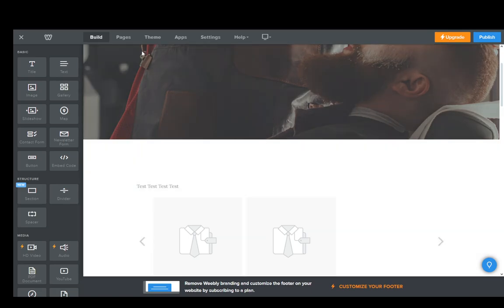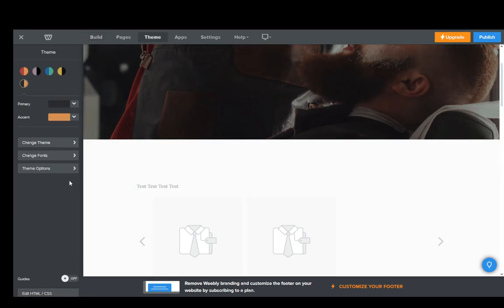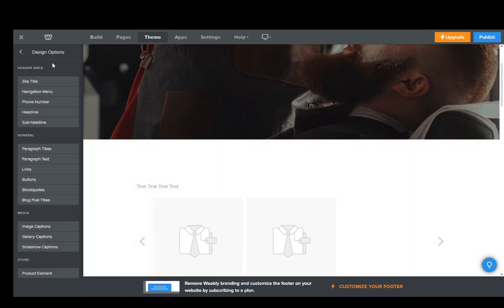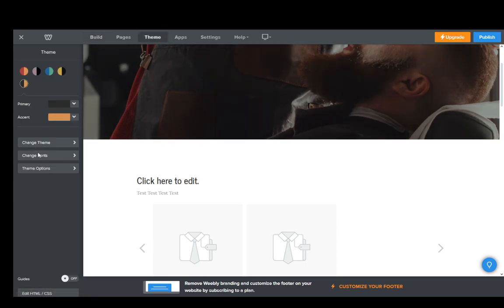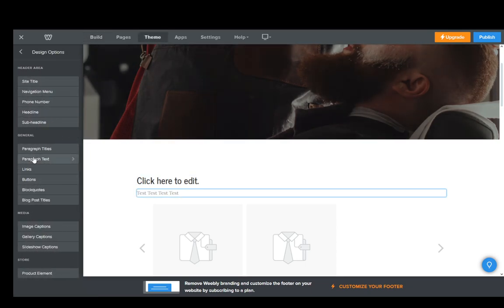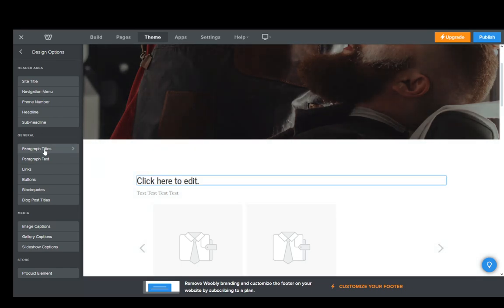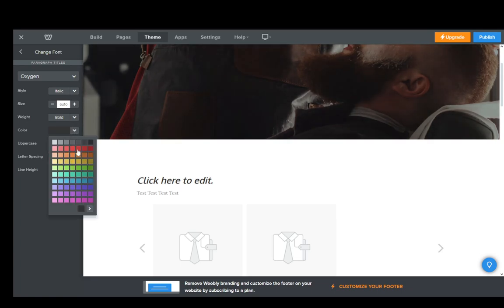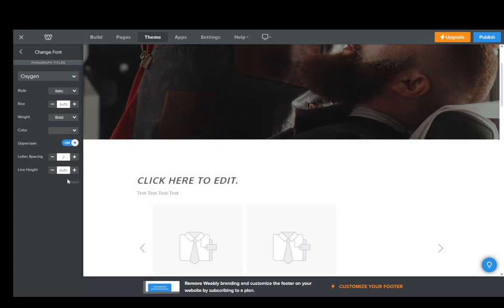How To Change Font In Weebly Tutorial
Today we talk about how to change font in weebly,change font in weebly,weebly tutorial,how to change text font in weebly